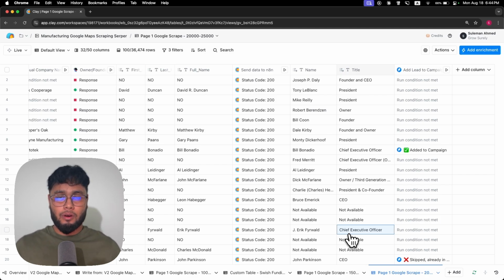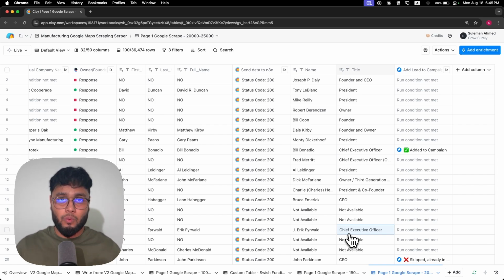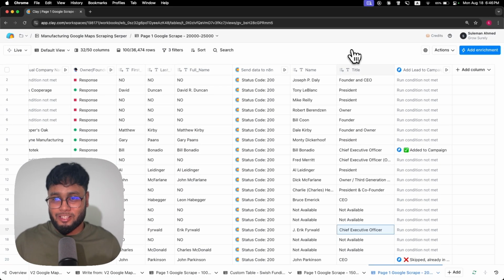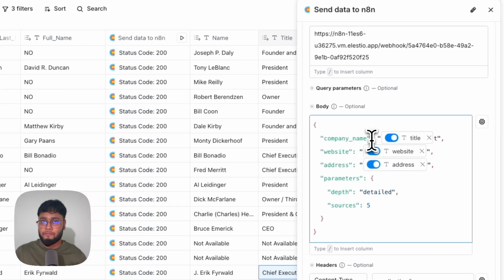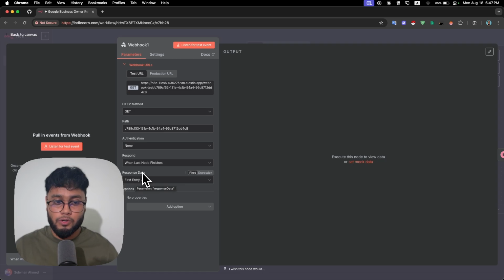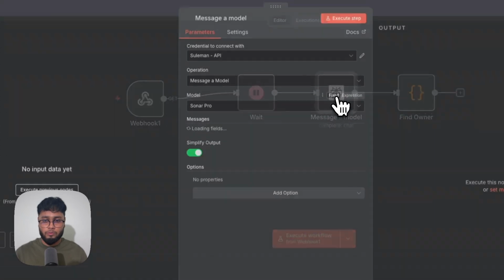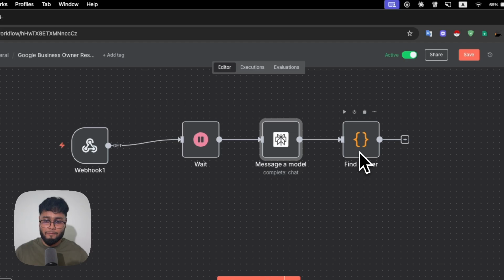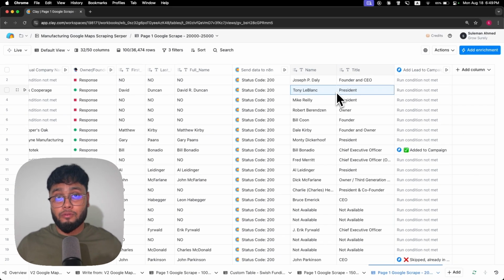I Was Wasting 85% of My Google Maps Leads (Until I Found This)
Most agencies waste 85% of their Google Maps leads by emailing generic inboxes. I'll show you the exact n8n + Perplexity workflow that finds owner names for 70%+ of businesses instead of just 15% with Claygent. This simple switch turns 1,500 usable leads into 8,000+ real contacts from the same data.

What you'll learn:

Why Claygent only finds 15% of owner names
How n8n + Perplexity finds 70%+ owner contacts
The exact 5-step Google Maps scraping system
Complete automation workflow with Clay integration
Waterfall enrichment

Tools covered: Google Maps, n8n, Perplexity, Clay, Claygent,